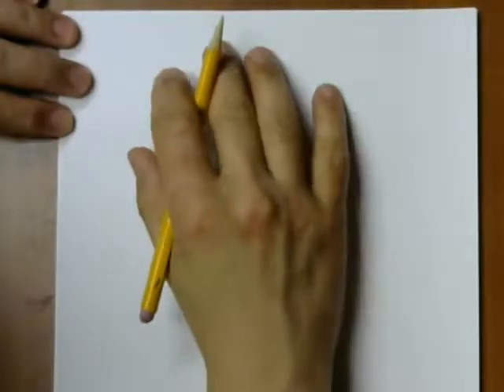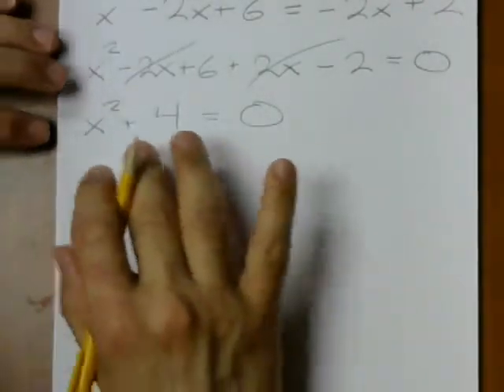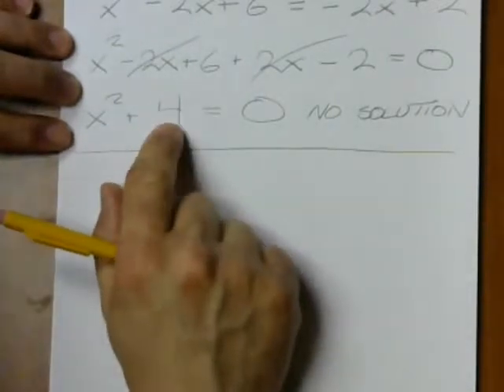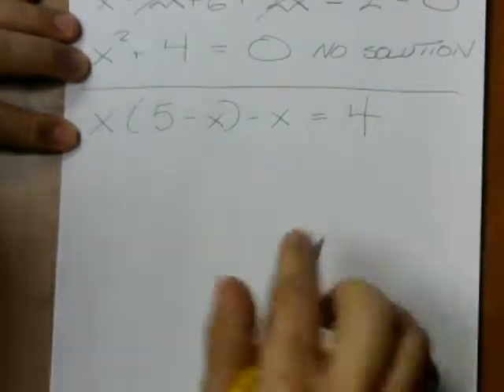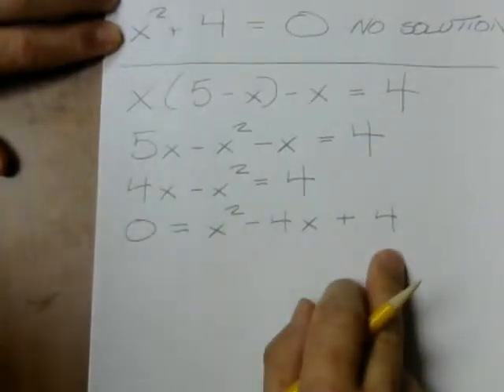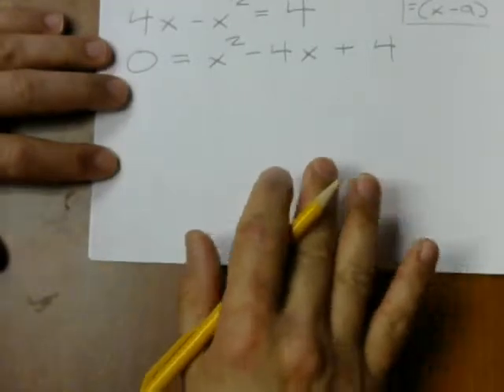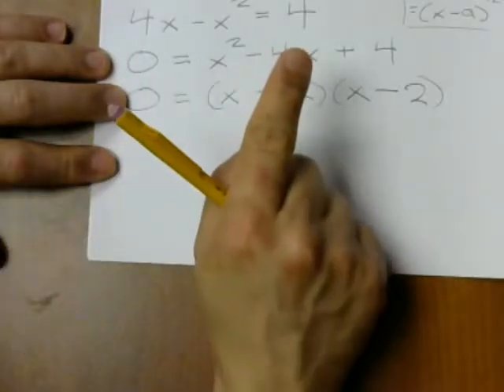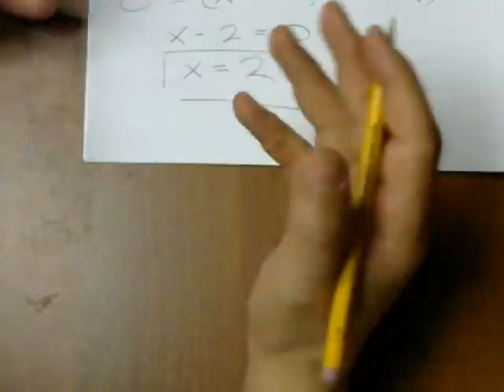03 Quadratic Equations